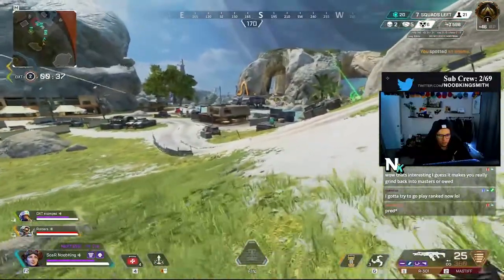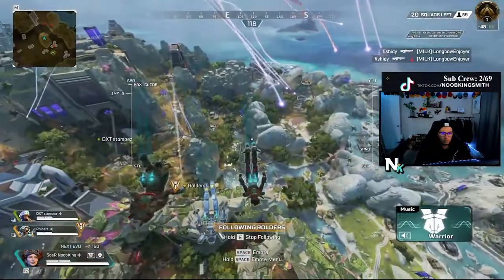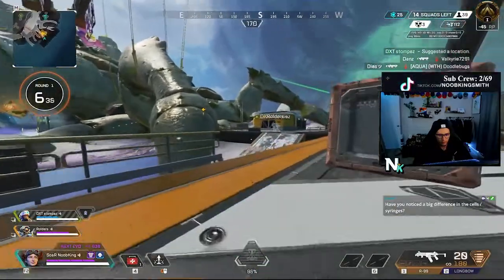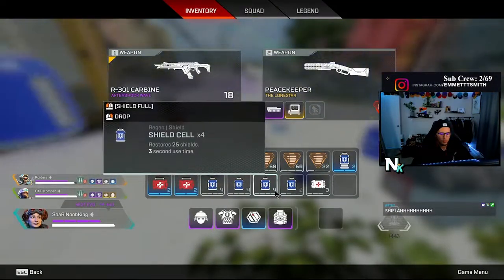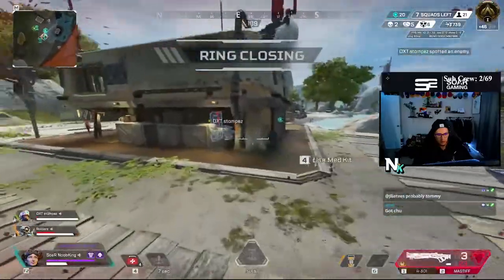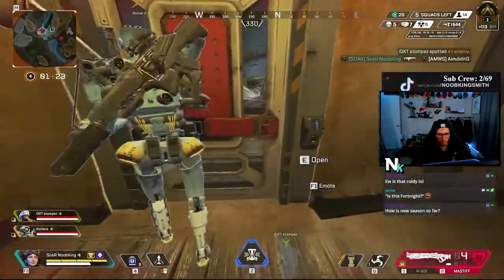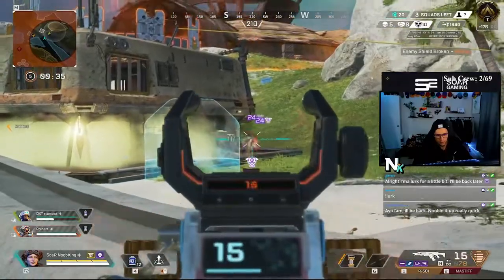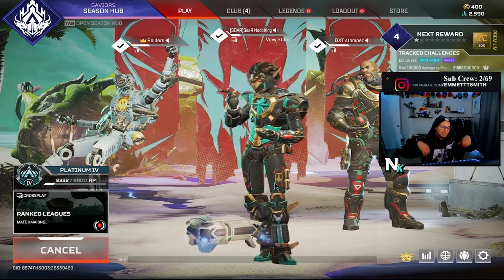HOW TO RANK UP FAST (SEASON 13 APEX LEGENDS)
Apex legends Season 13 ranked has to be some of the most fun I've played since this game came out

The new system forces better end games as well as more quality in the player base and their ranks!

Make sure to follow the socials below!